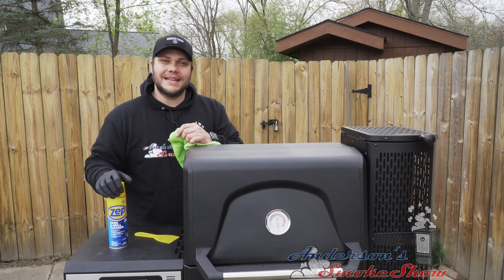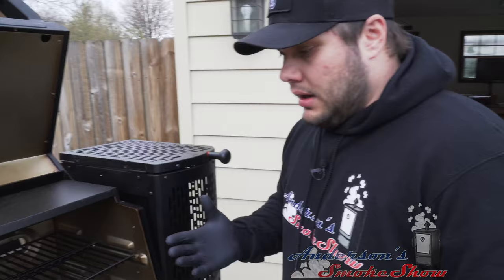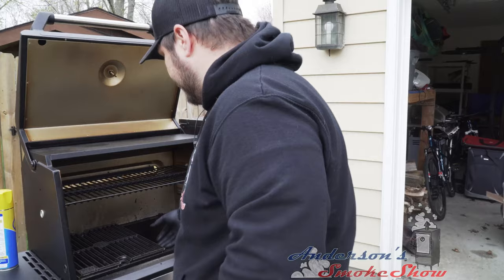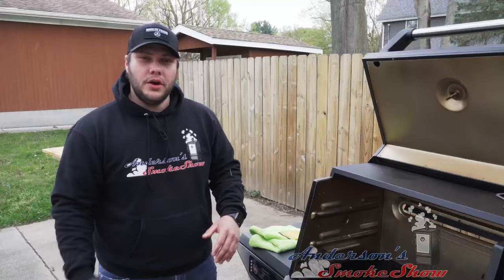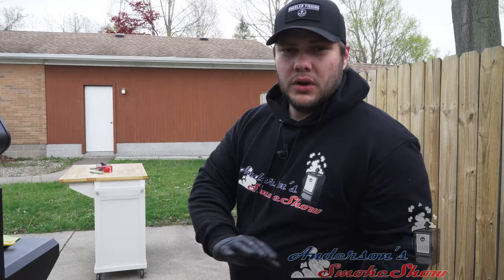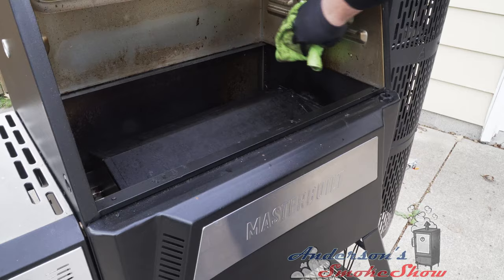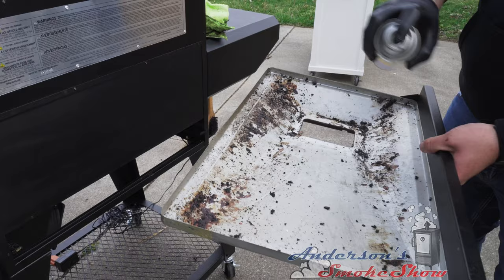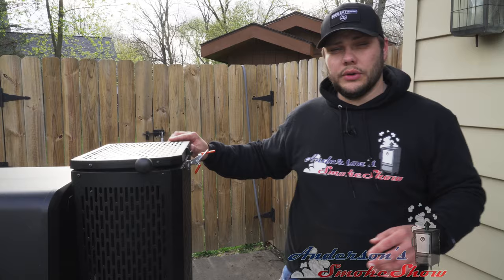Don’t Let Grease Fires Destroy Your Food | How to Clean Your Masterbuilt Gravity 560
Welcome back to another episode of Anderson's SmokeShow. I have received many requests on how to clean the Masterbuilt Gravity Series 560 Digital Grill and Smoker... So I am here today to show you my methods, tools, and products involved!

In this video I used a wire brush. I no longer do that due to the dangers associated with injesting one of the bristles... Get yourself a GOOD bristle-free grill brush like the ones sold by Grillaholics (Be sure to use coupon code SMOKESHOW to save 20%)

Masterbuilt suggests using mild dish detergent to clean the grill and grates. Also suggests NOT to use oven cleaner or solvents. I made my own decision not to follow these guidelines... BUT I verified that the cleaner I used was suitable for the materials that I cleaned. You can still follow my procedures using mild dish detergent. You’ll just need to wipe the grill down with a damp rag and dry thoroughly.

Tools:
- Grill Brush
- Plastic Putty Knife
- Towel/Microfiber Towel
- *Grill Cleaner (I used Zep Grill and Oven Cleaner)

*Be careful selecting cleaner. Not all cleaners are compatible with all grill surfaces and materials. (See Disclaimer above)

In this video I go through my process for cleaning out the grill. One thing that I did not touch is the charcoal in this smoker. One of the nice features of this grill is that you can leave all unburned charcoal in the hopper.

Be sure to perform a burn off on the grill to remove any left over cleaners and chemicals. Check the label on the bottle and follow any instructions given.

masterbuilt 560 mods masterbuilt 1050 masterbuilt 560 assembly

My Recording Equipment:
Sony a6600 w/ DJI Ronin SC
Rode Wireless Go
Rode Go Lavalier
Neewer Studio Lighting Bundle

Some other products that you can try...
CitruSafe Grill Cleaning Spray
Simple Green Heavy Duty BBQ & Grill Cleaner
Zep Grill & Oven Cleaner
Plastic Putty Knife

 masterbuilt gravity smoker 1050 masterbuilt gravity 560 masterbuilt 560 andersons smokeshow